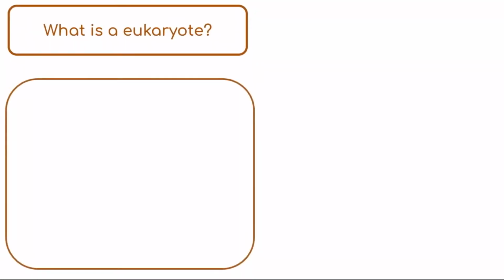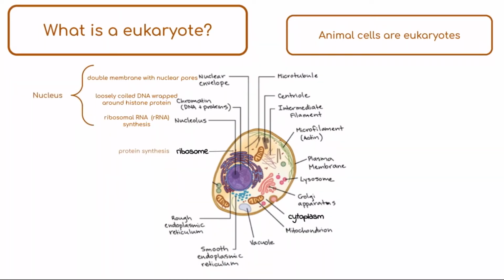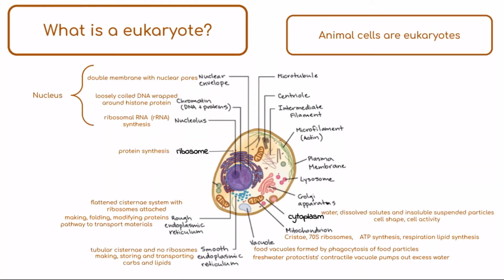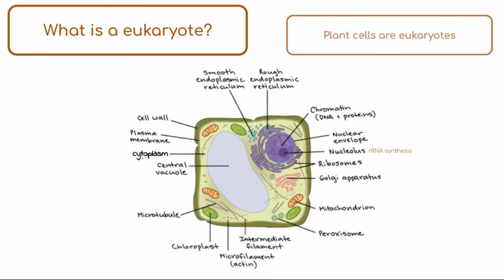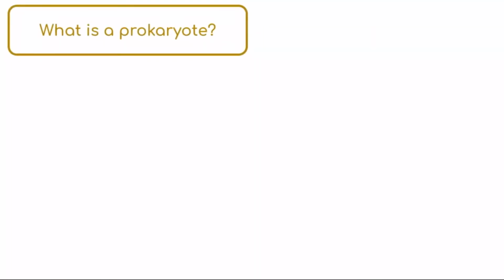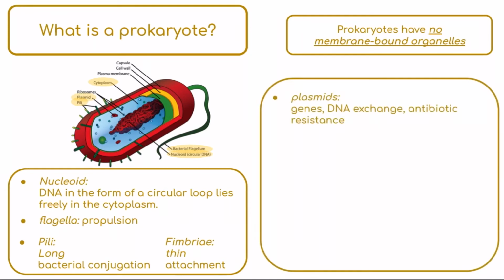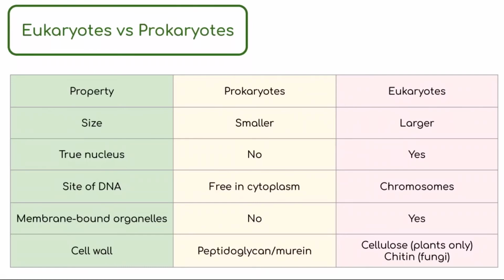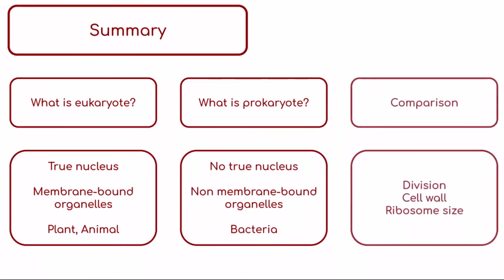Eukaryotes VS Prokaryotes - By Agnes Mofor -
What is the difference between eukaryotes and prokaryotes? We hope this video helps answer those questions. If there’s a topic confusing to you, send it down below.

A group of students from CSFC making short videos explaining big confusing topics into small, easily understandable sections.